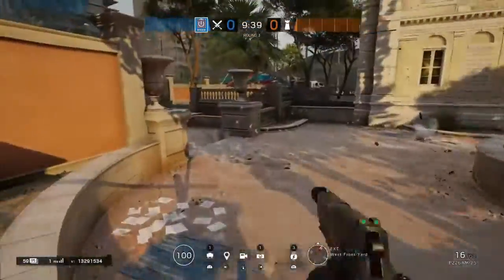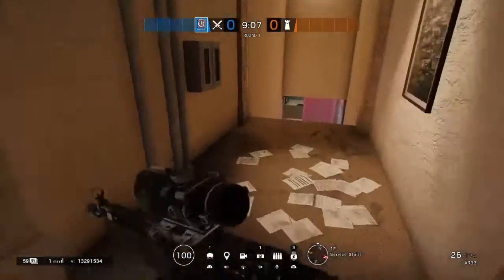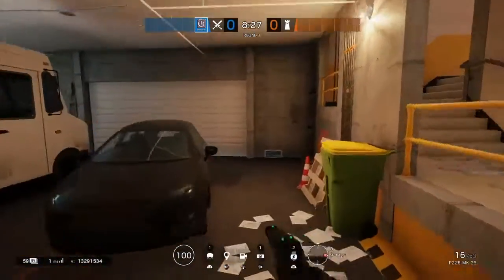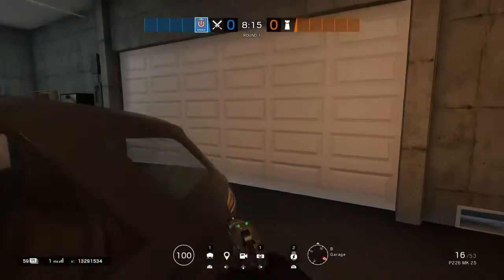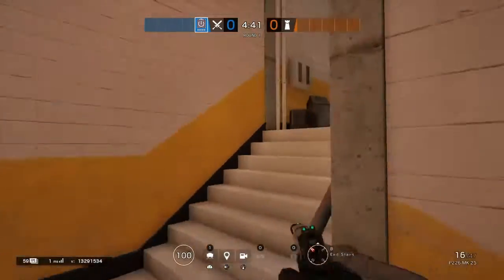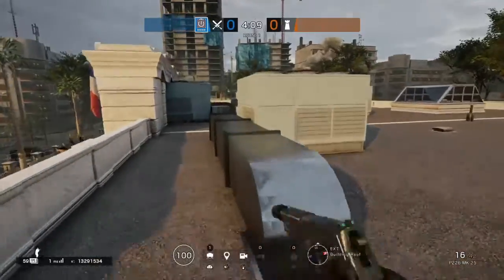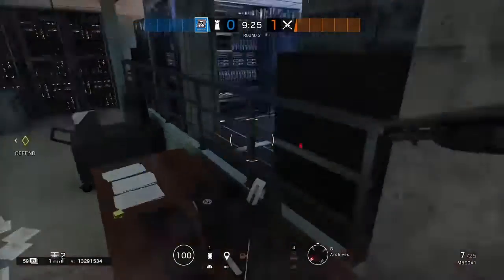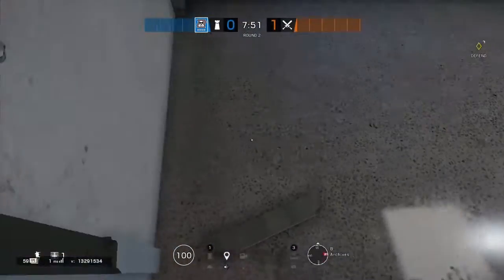How I'd Play That Op! EP2 (Thatcher and Mute)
Now as i said before im not a pro and these arent pro tips but i try my hardest:/ Now that raps up the S.A.S squad.. tune in on Sunday for another one of these videos.